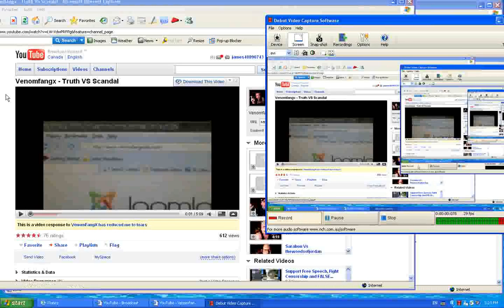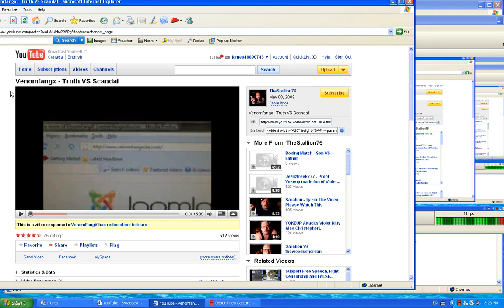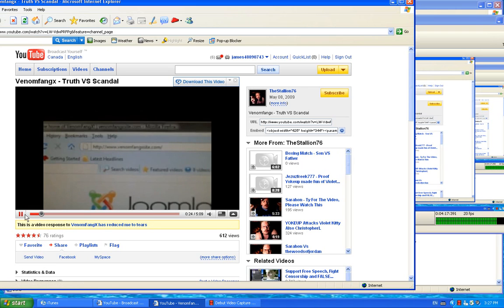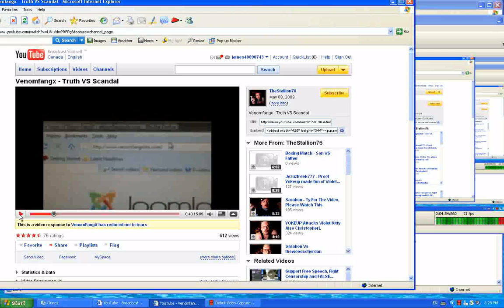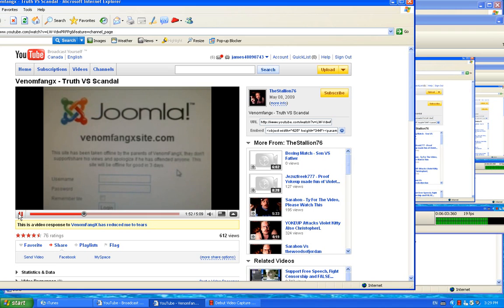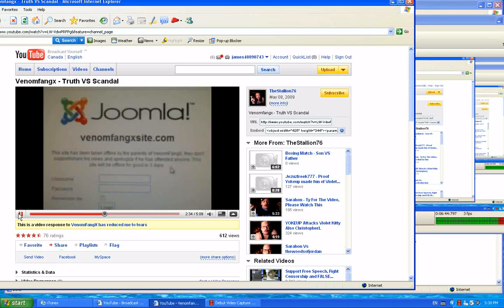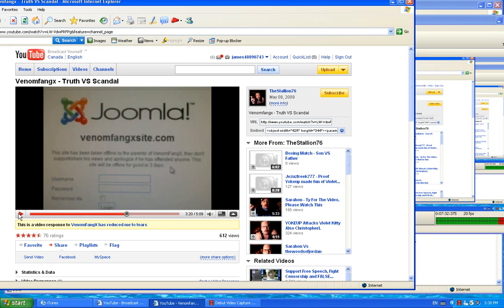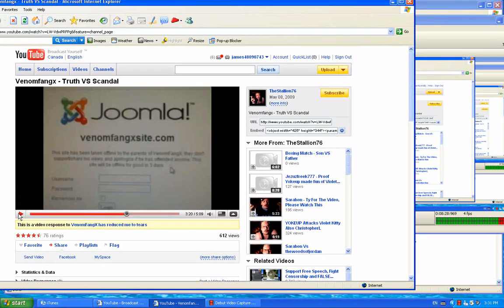RE Venomfangx Truth VS Scandal